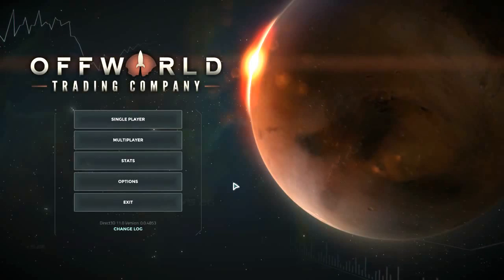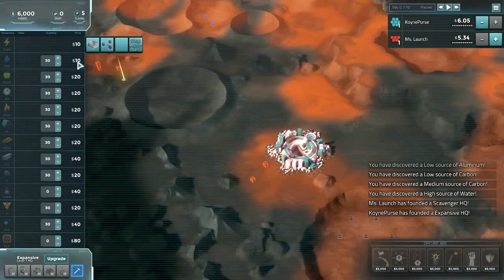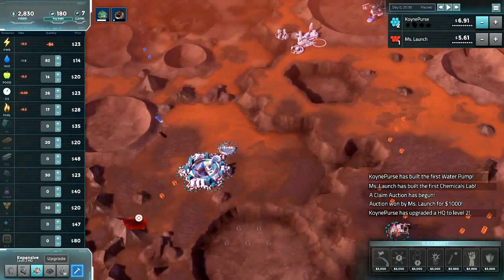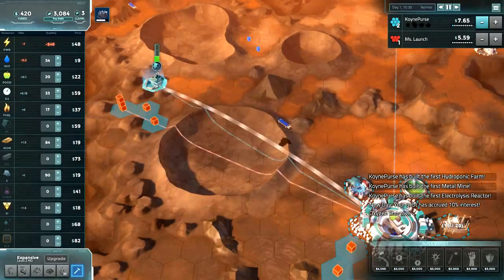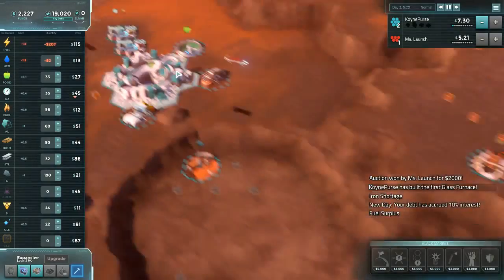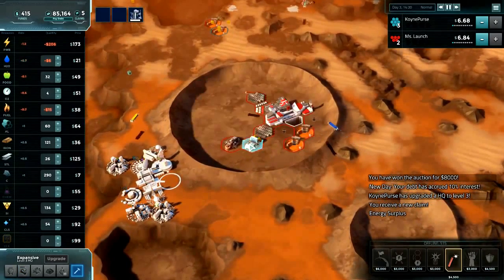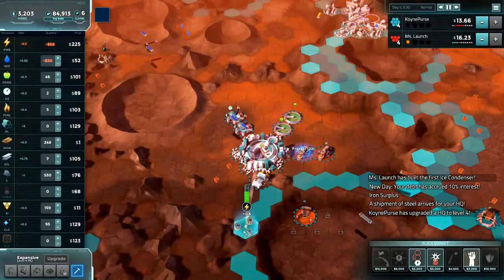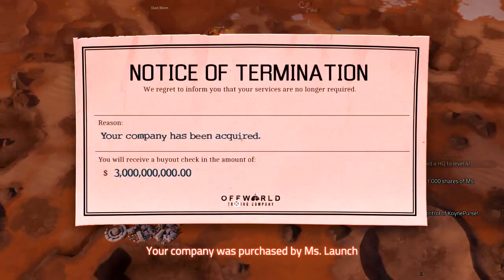Offworld Trading Company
I take a look at Offworld Trading Company by Mohawk Games